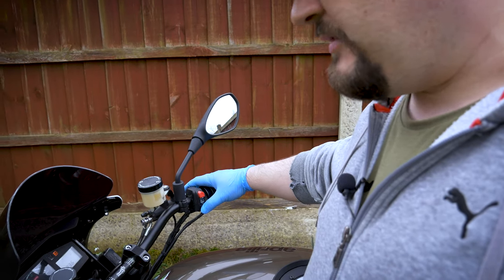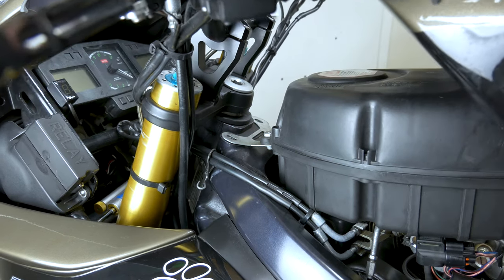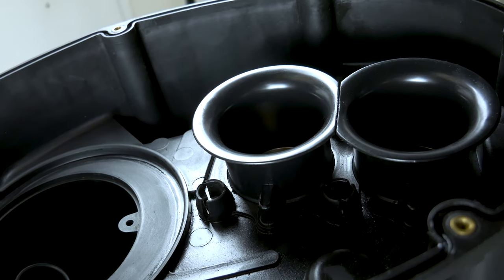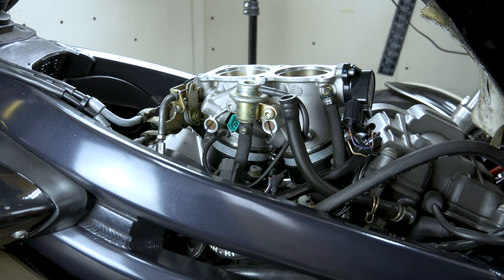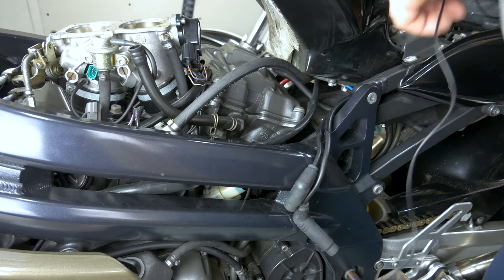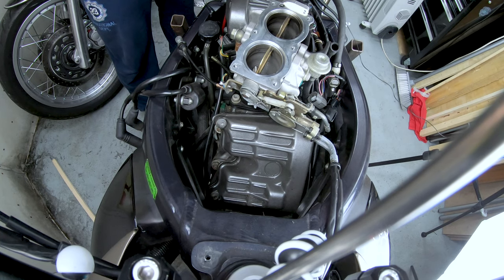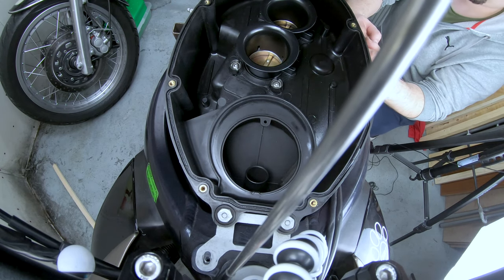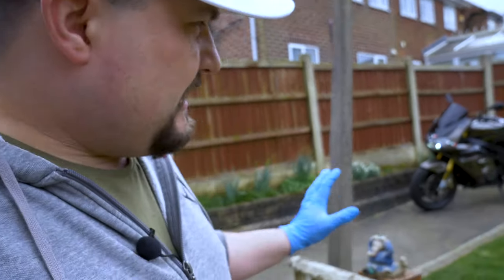APRILIA MILLE TUONO FALCO NOT STARTING FIX | What to do after flooded your bike | 4K | Tutorial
Long video so here are some time stamps:
Seat removal 0:41
Lifting the tank 1:47
Removing the top of the airbox 2:47
Removing the bottom of the airbox 3:22
Disconnect the injectors 6:37
Front spark plug removal 6:59
Rear spark plug removal 9:28
Purging the cylinders 10:37
Fitting the rear spark plugs 11:16
Fitting the front spark plugs 12:19
Re- connect the injector 13:54
Re-fitting the airbox 14:25
Explaining why is this happening and starting it 15:39
Actually starting it 16:49

Detailed video about how to get your Aprilia RSV Mille / Tuono / Falco / Futura started after a proper flood, which caused by not priming the injectors properly.

4L Engine oil Motul 7100 20W-50